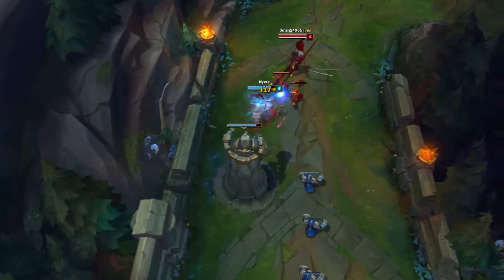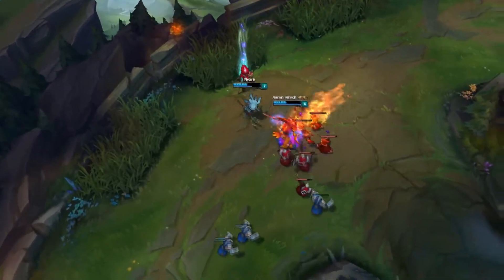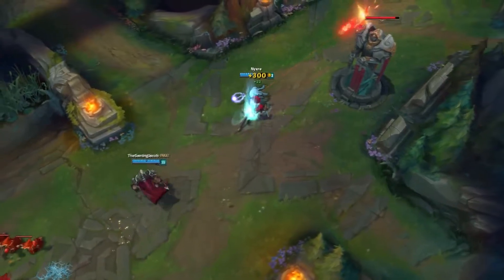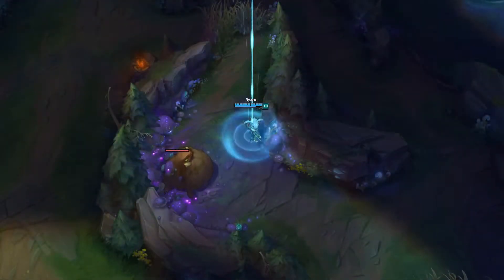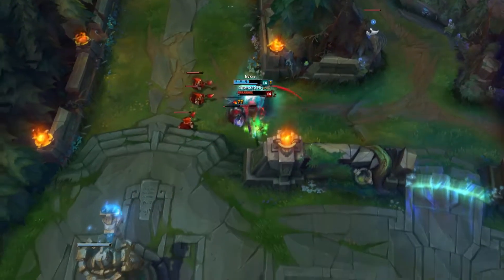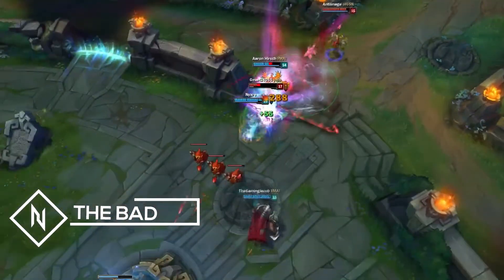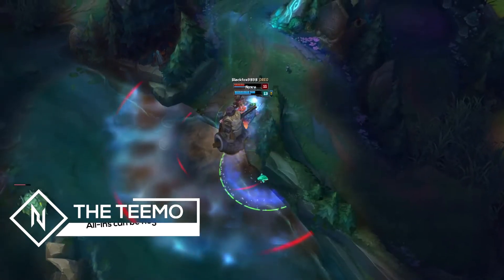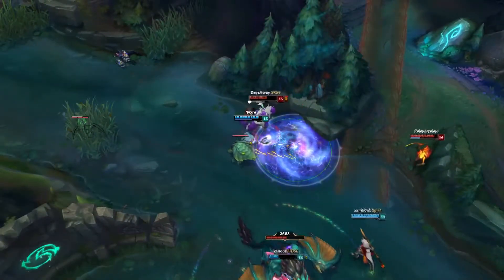The Good, The Bad, and The Teemo of Bruiser Fizz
This episode of The Good, The Bad, and The Teemo covers Bruiser Fizz. If you have any ideas or suggestions for future videos or how my content in general can be improved, please leave a comment in the description below.